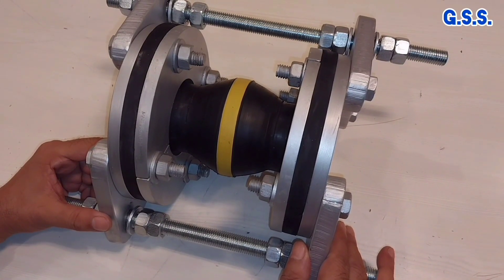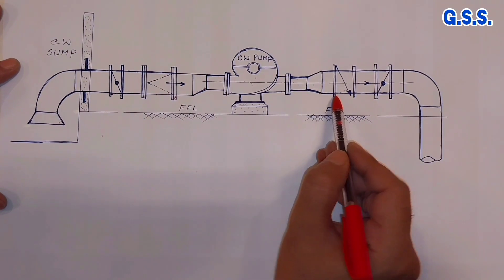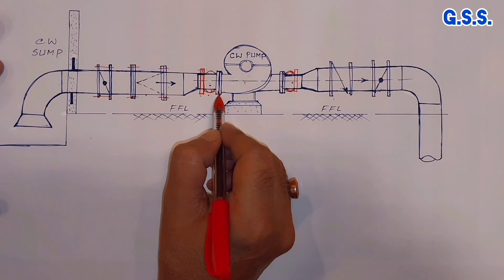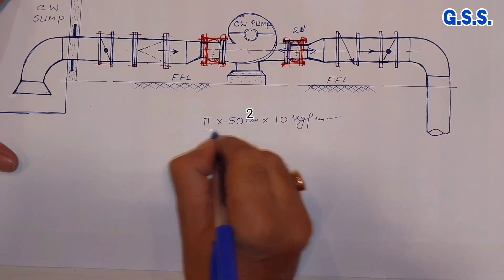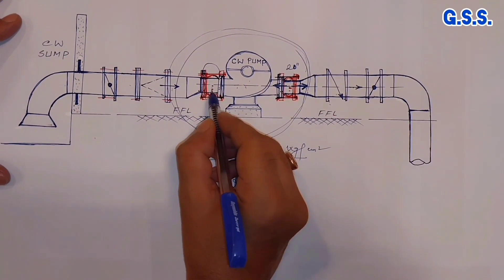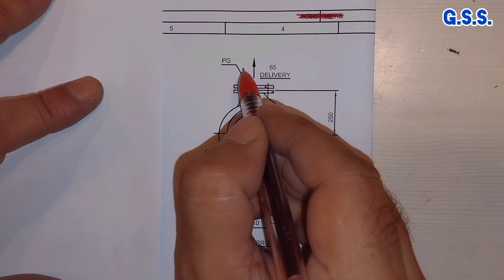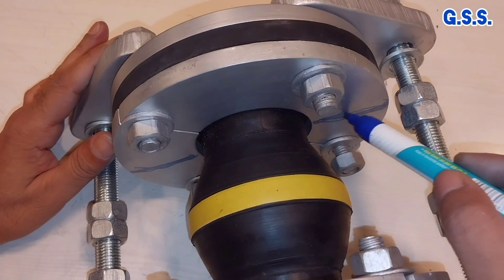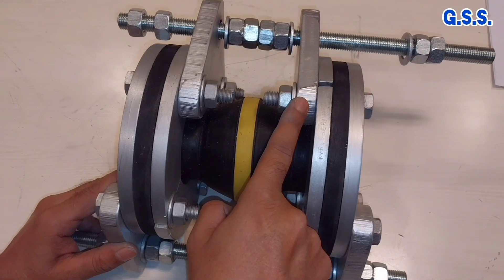Piping Engineering : Rubber Bellow - installation philosophy